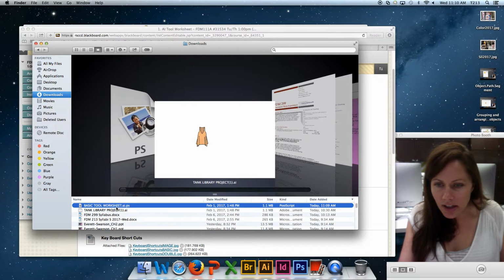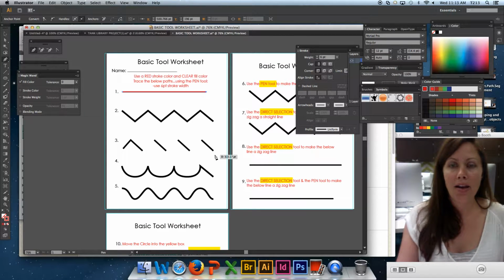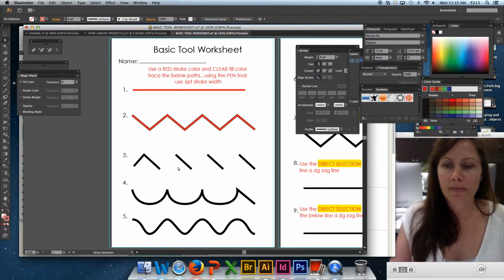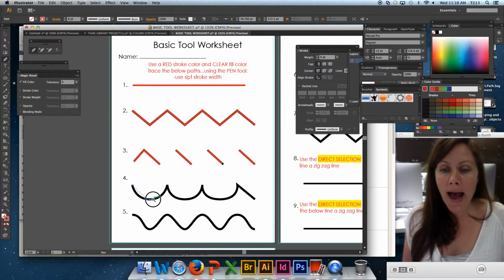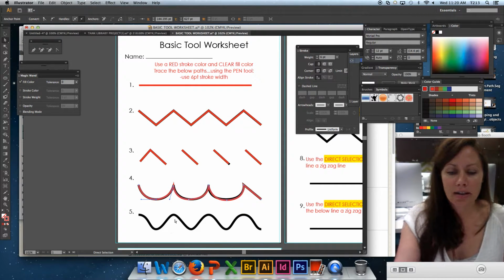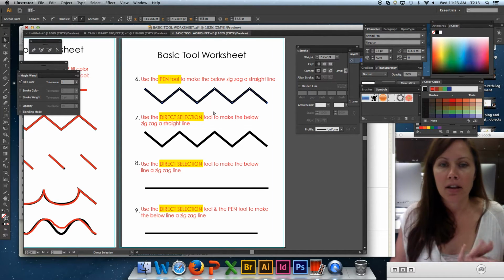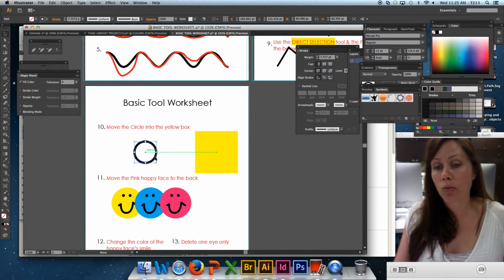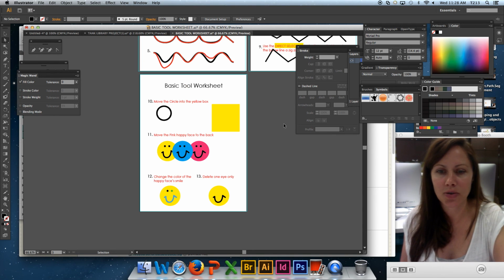PenTool Worksheet The Answers